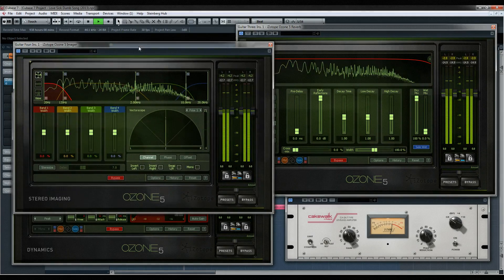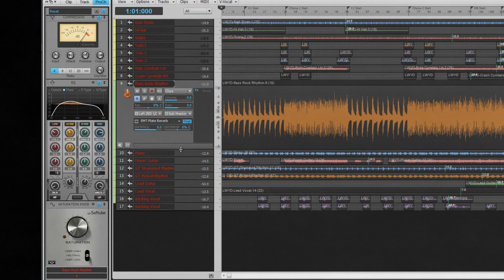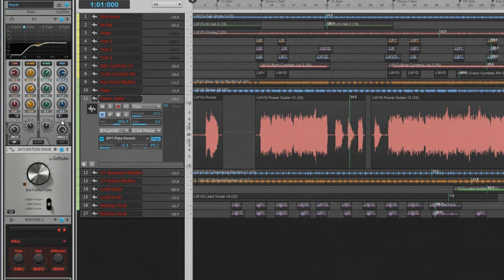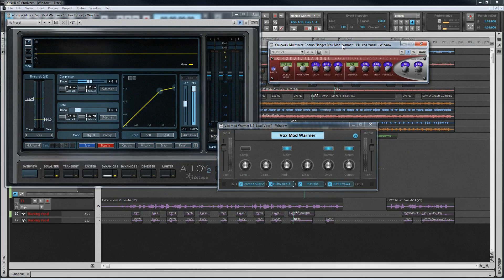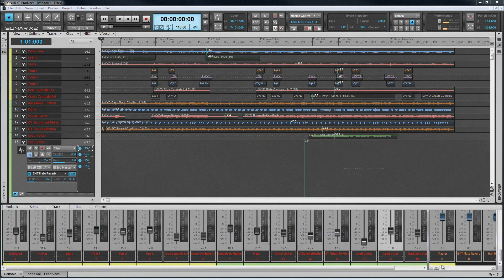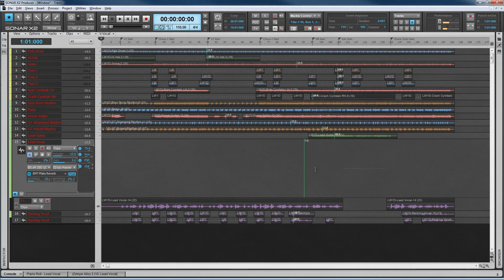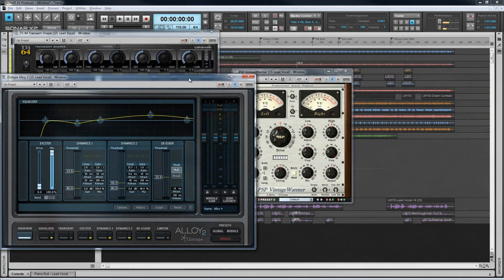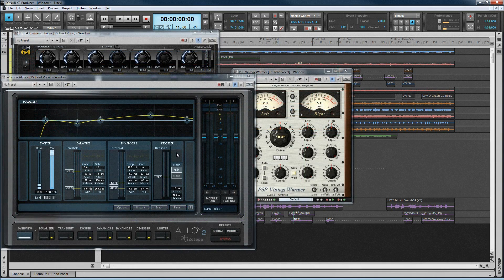SONAR X2: Get Started - Window Managment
Checkout these 5 different approaches to manage floating windows and plugin GUIs - making window management a breeze, and leaving you free to concentrate on the music production tasks at hand.

One of  SONAR X2's many strong points is its window management. The award winning Skylight interface takes care of the layout, allowing you to take care of the music. In many modern DAWs, window management can get in the way of your workflow. You constantly need to move and rearrange floating windows and plugins as you work. SONAR X2 and Skylight keep all of this constant rearranging to a minimum.